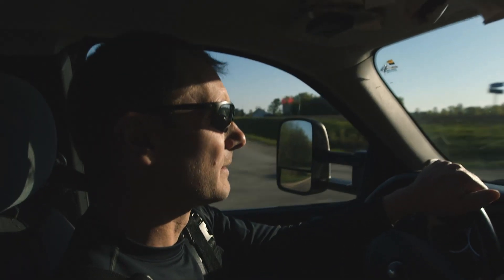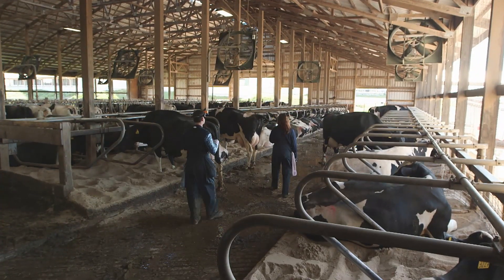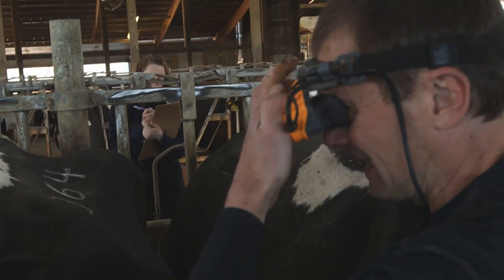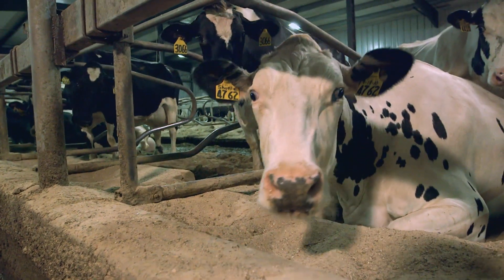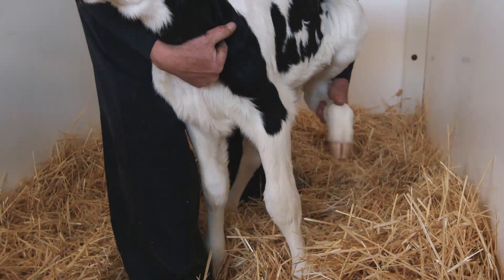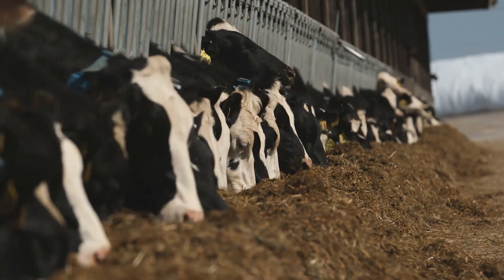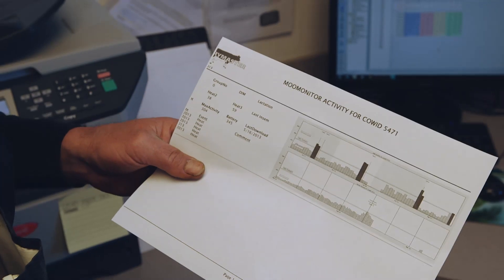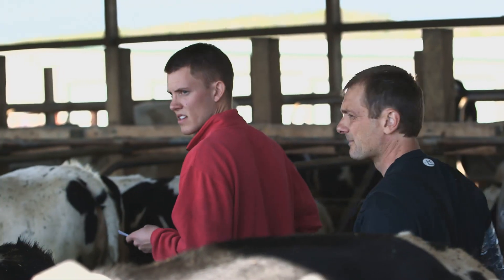VetsOnCall - Supermarket cheese comes from these healthy cows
Dairy farms hire veterinarians to find which cows are pregnant. Here Dr. Rob Farruggio of Wisconsin ultrasounds cows and through his binoculars sees the fetus of a baby cow.  As he tours the farm he explains that happy cows housed in comfortable barns produce more milk.  Dairy farmer Jordan Matthews of Rosy-Lane Holsteins says wireless technology is also helping manage the herd, keeping animals healthy, and helping farmers track milk production.

The milk from this farm is made into famous Wisconsin cheese sold at supermarkets nationwide.  Dr. Farruggio adds he and his farm customers work together to ensure welfare and health of the animals. "Farmers would never mishandle their animals because that's their living, we take pride in what we do," he says.

Veterinarians On Call is presented by Zoetis and features vets on the job and their clients across the U.S. who volunteered to be filmed, those appearing were not compensated to participate and the opinions expressed are theirs.